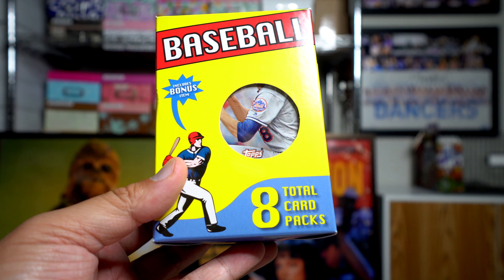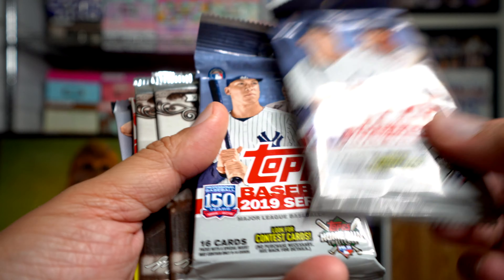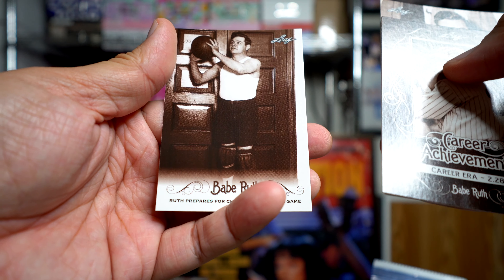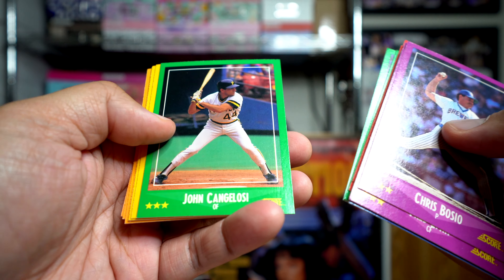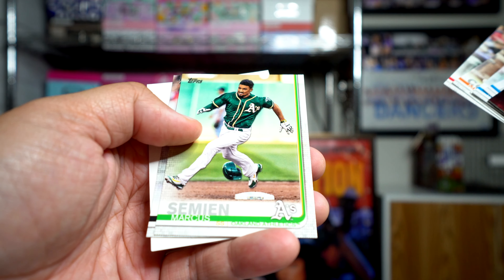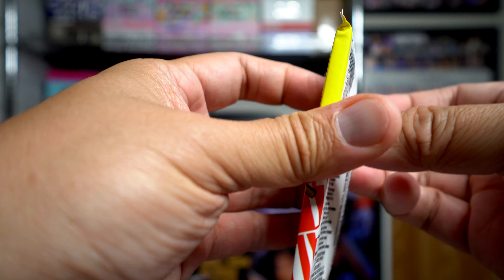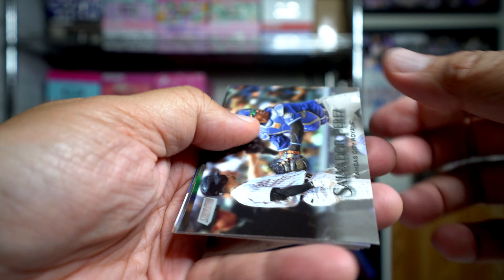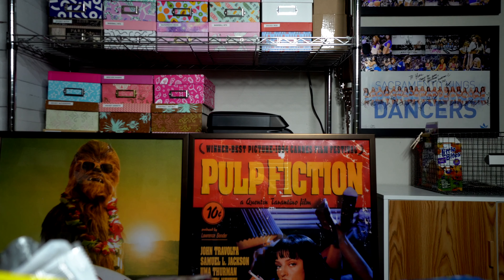Baseball Retail Review #35 (Fairfield Re-Pack)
There better not be Babe Ruth packs in this...